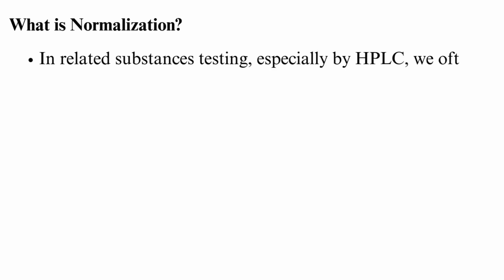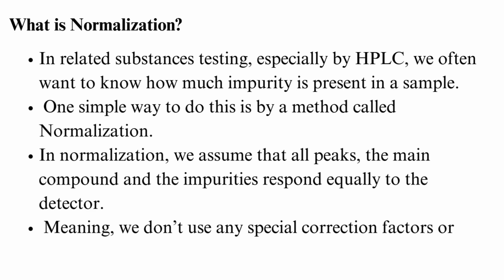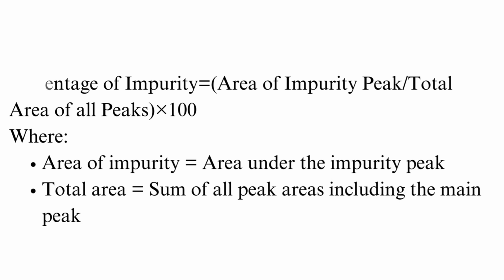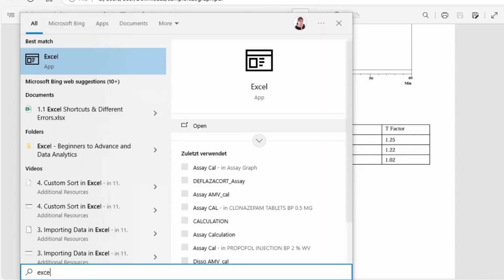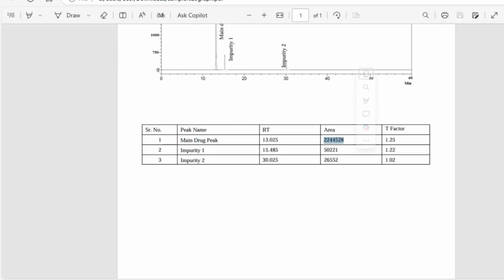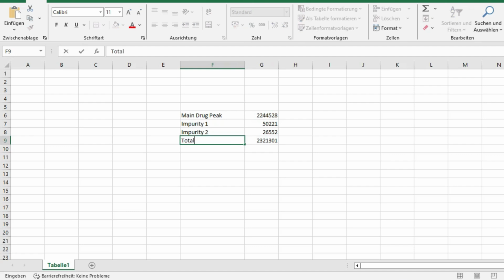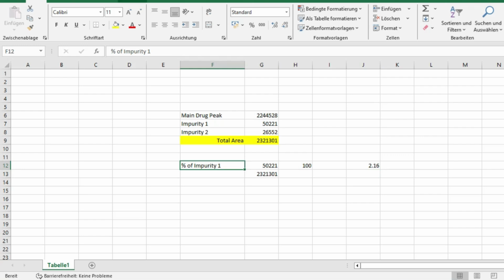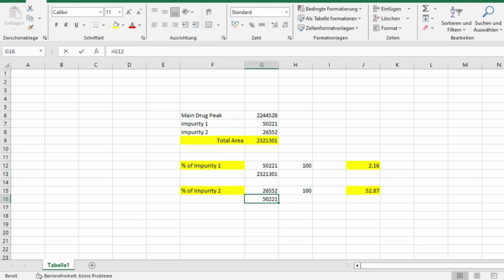Normalization Calculation in Related Substances | Easy Explanation with Example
In this video, we break down the concept of Normalization Calculation in Related Substances testing — a crucial topic for anyone in pharma, QC, or analytical labs.
🔹 Learn what normalization means
🔹 Understand the simple calculation formula
🔹 See a step-by-step real-world example
🔹 Know when and why we use normalization instead of RRF
Whether you're a student, analyst, or professional, this video will make this topic crystal clear!